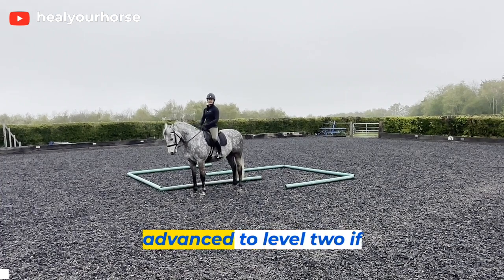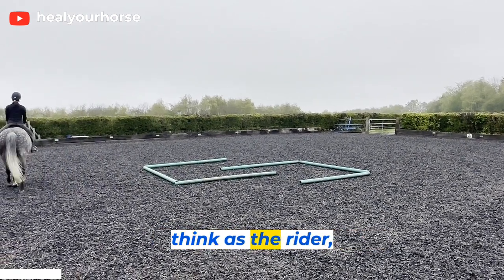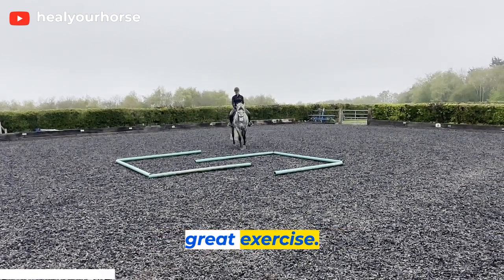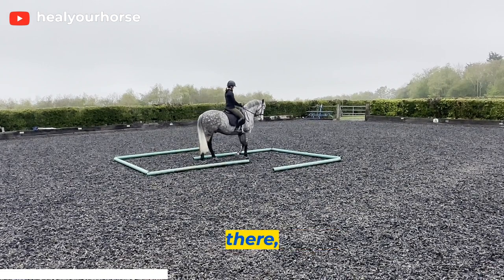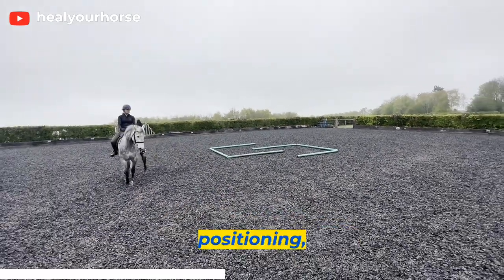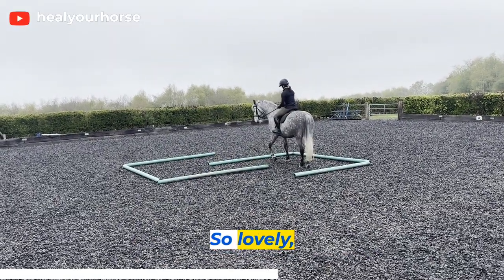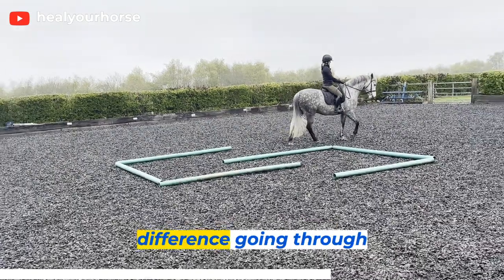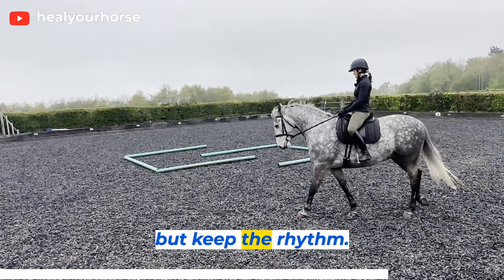Horse pole exercise the maze level 2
Level 2 of the Maze exercise. Simply shorten the distance between the poles. This is an advanced exercise. Only do the inside of the maze in walk either on the ground or under saddle. This simple pattern provides plenty of options.